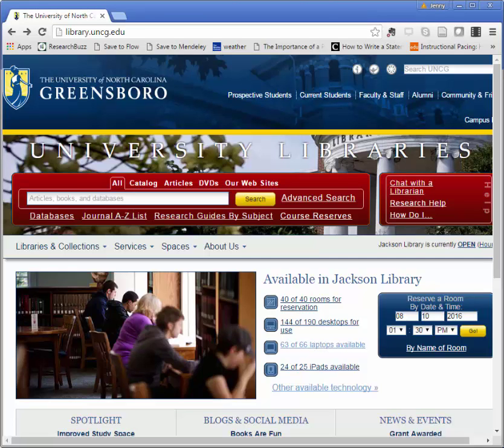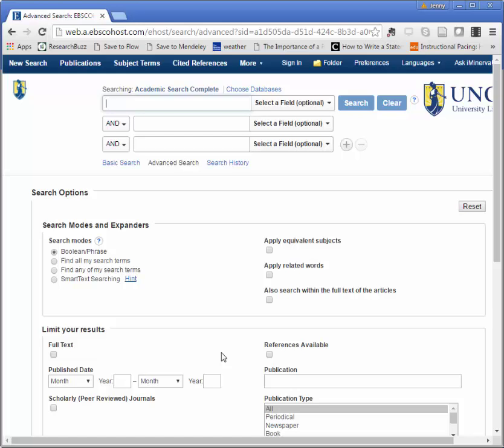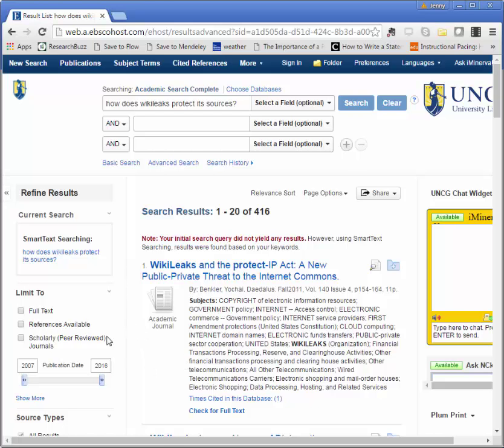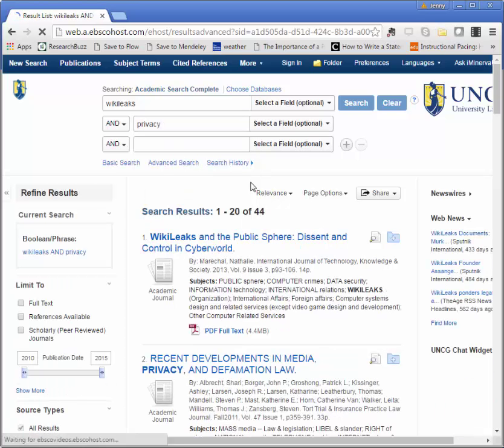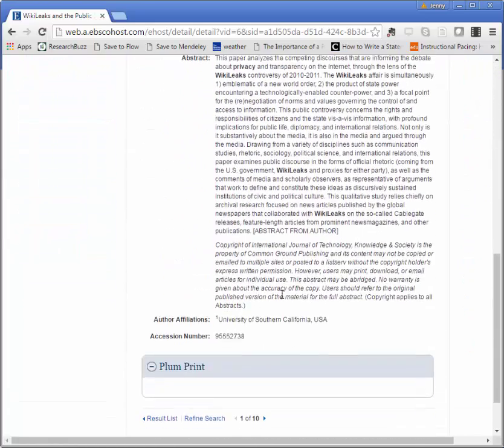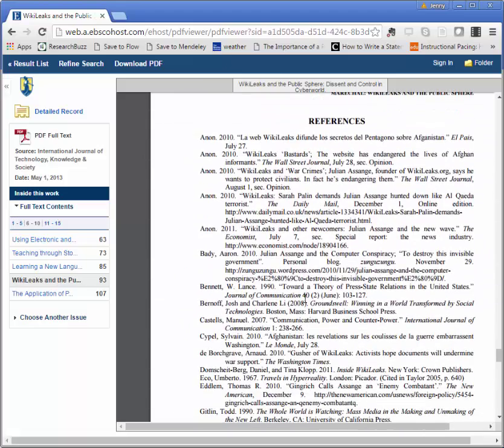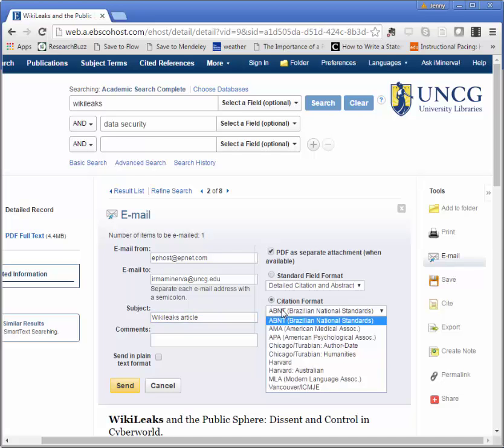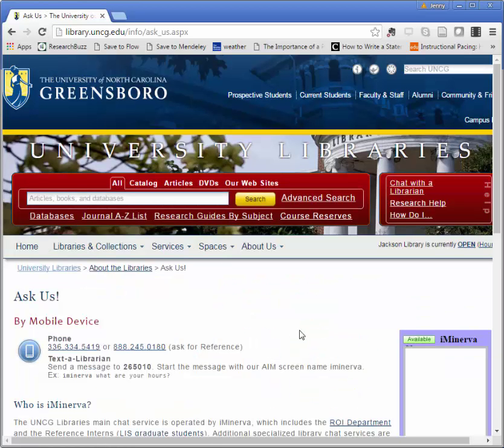Using Academic Search Complete